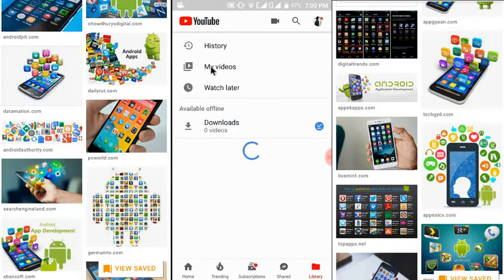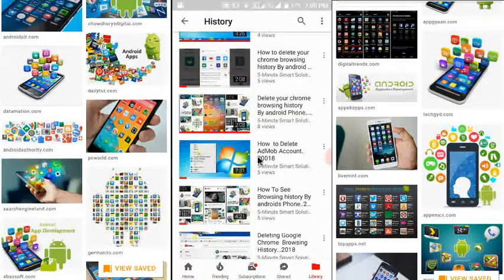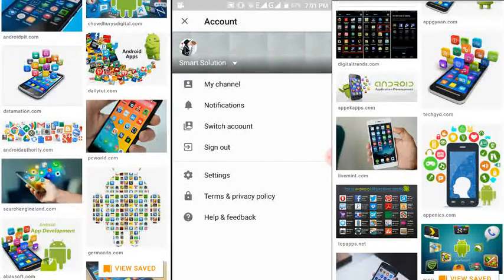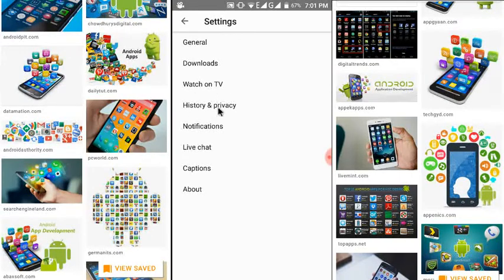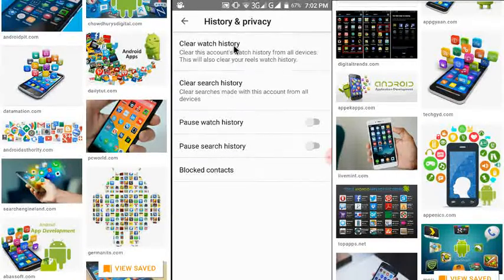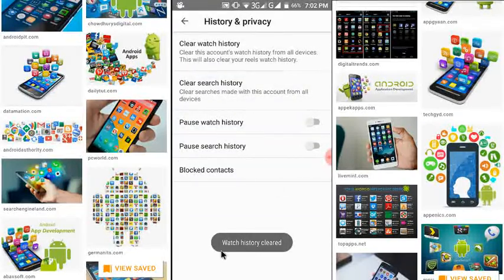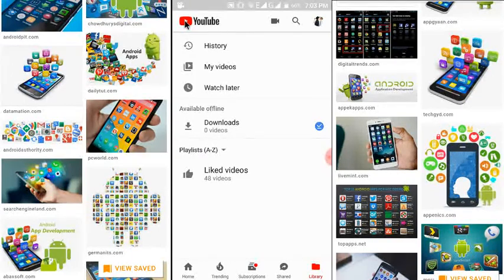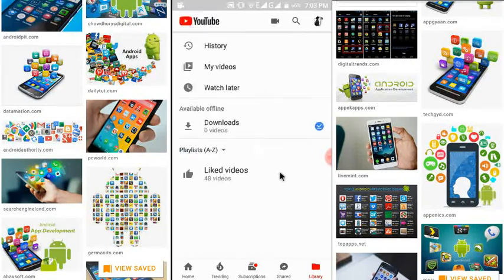How to delete youtube browsing history By your Android Phone....2018